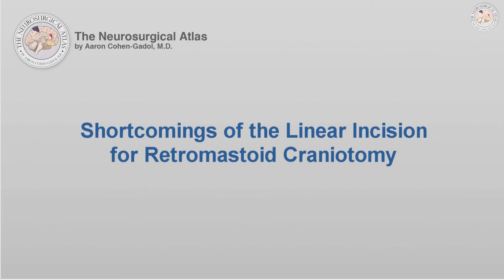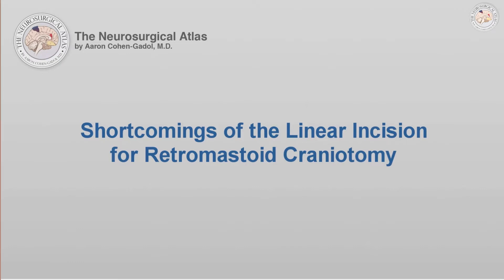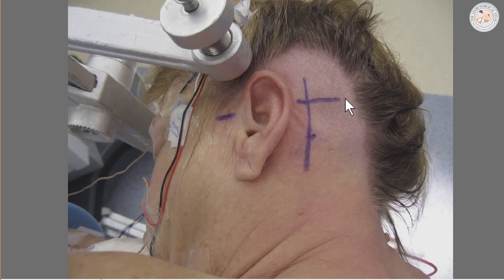Shortcomings of the Linear Incision for Retromastoid Craniotomy (Preview)